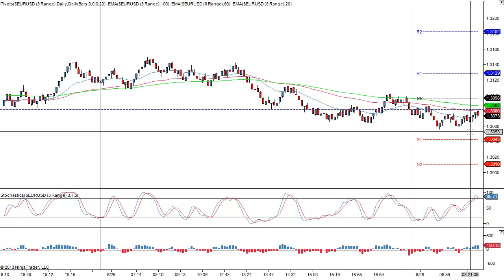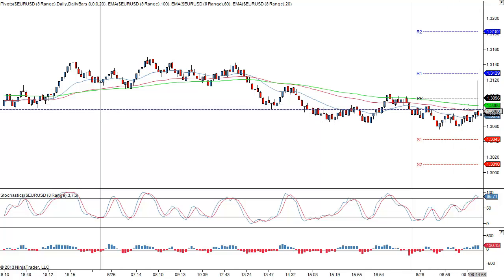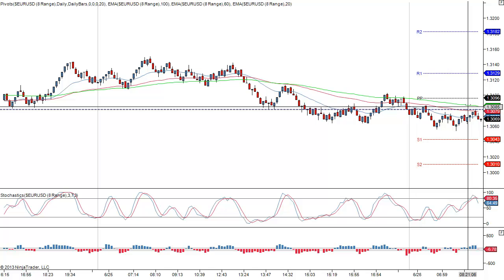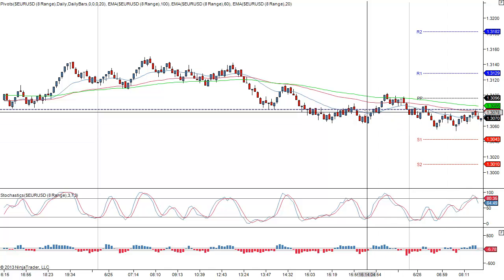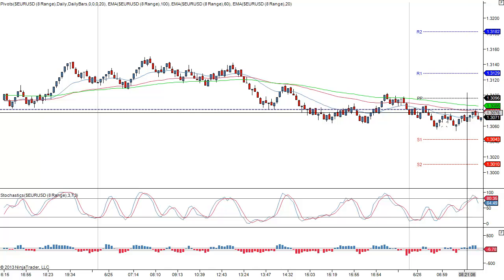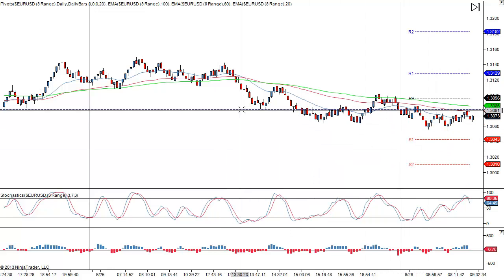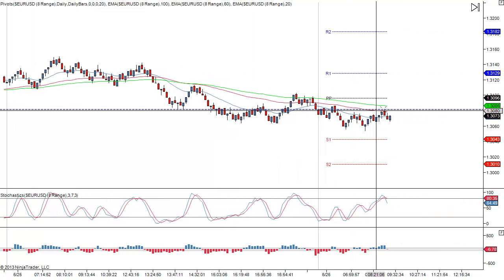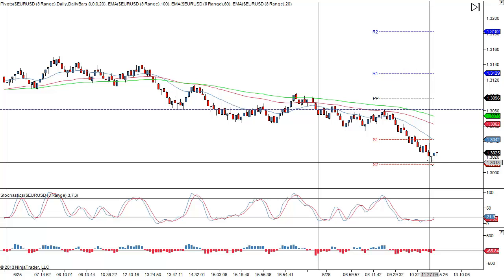EURUSD Live Trade 26 June 2013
This is a video of a trade we took live. It gives you an example of the sort of setups we look for and how we go about the execution. Ultimately we want to invite you into the mind of the trader so you get an understanding of what is required to be successful in this business.